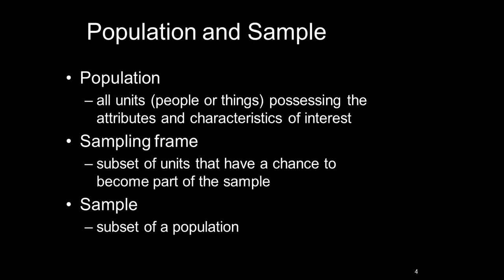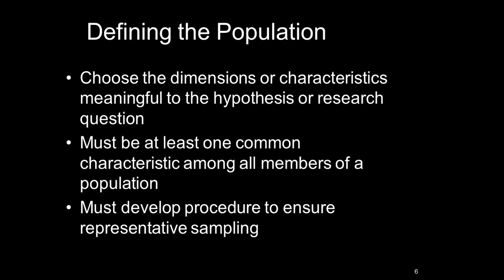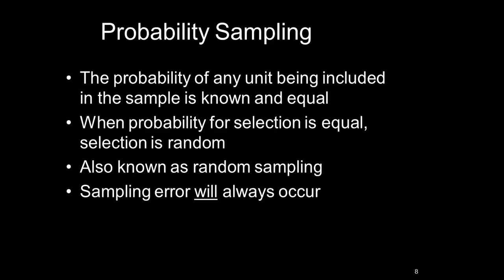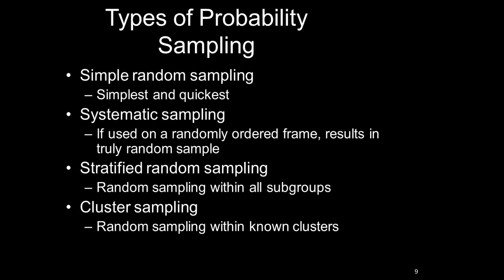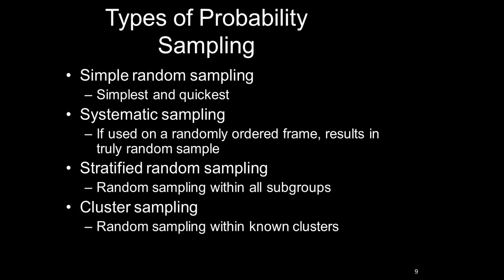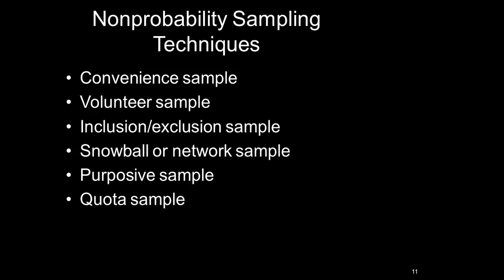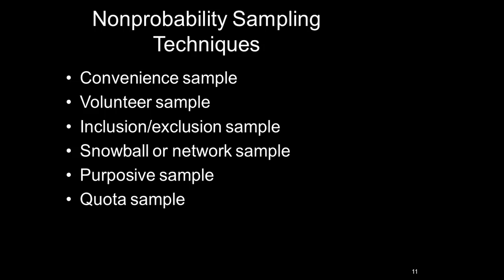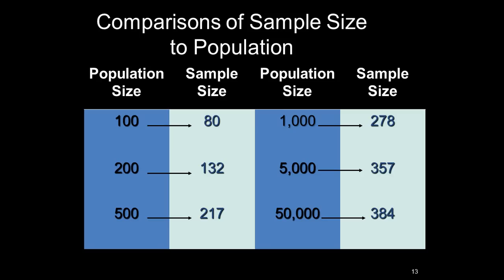Communication Research Chapter 7